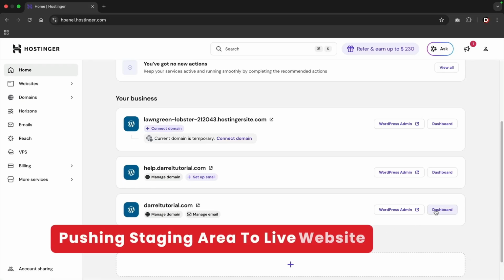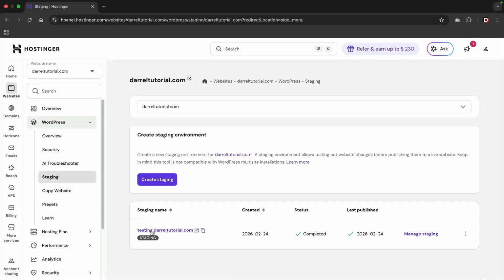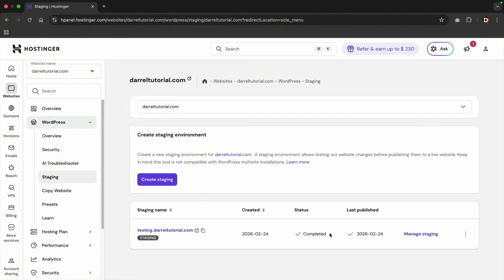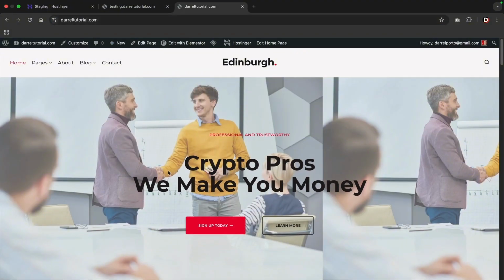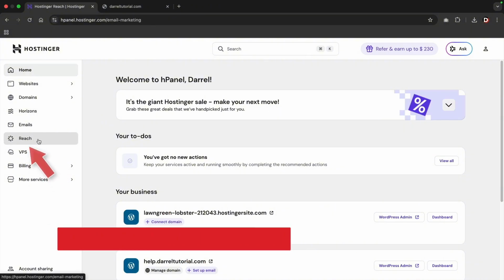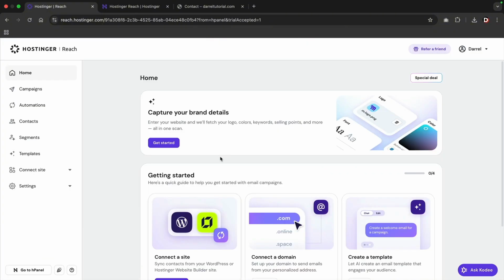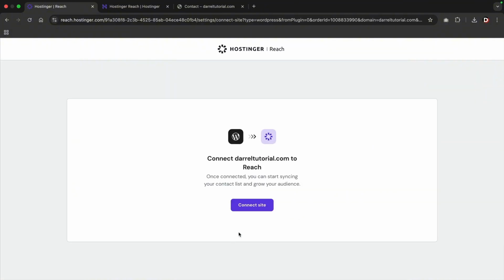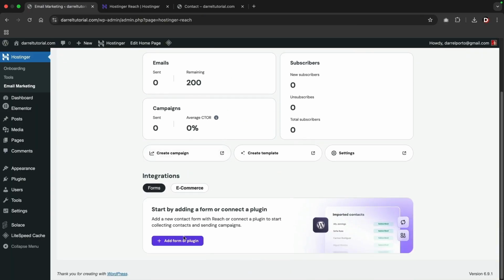Hostinger Staging Complete: How to Check Your Cloned Test Website 🛠️💻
In this chapter, we are wrapping up our staging verification and diving deep into Hostinger’s built-in email marketing service, Hostinger Reach. First, we check back in on our dashboard to confirm that our staging environment status is 100% complete. I’ll show you how to safely grab your temporary sandbox URL, copy and paste it into your browser, and verify that your design changes are reflecting perfectly without having touched your live public traffic.

From there, we pivot into setting up a powerful, free email newsletter system using Hostinger Reach. Forget paying for expensive external email software when you are just starting out! I will walk you through selecting the free tier plan, linking your WordPress core installation, and selecting your target domain name. I’ll show you exactly how the seamless integration redirects you right back into your WordPress backend so you can immediately add your newsletter subscription forms and plugins to start building your client list!

📦 TIMESTAMPS
🔍 0:00 - Verifying Staging Environment Completion Status
📋 0:15 - How to Copy & Test Your Temporary Staging Domain URL
🎯 0:29 - Reviewing Your Cloned Test Website Safely in Real Time
📣 0:41 - Introduction to Hostinger Reach Free Email Marketing
⚙️ 0:54 - Step-by-Step: Selecting the Free Plan & Connecting Your WordPress Site
🔗 1:12 - Completing the Domain Sync & Automated Dashboard Redirect
🛠️ 1:24 - Next Steps: Adding Subscription Forms & Newsletters to Your Pages